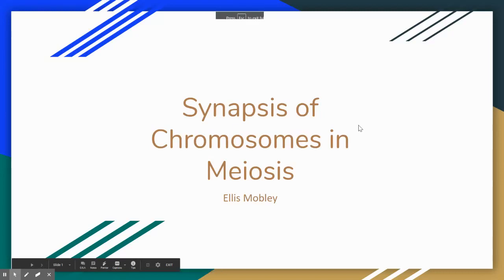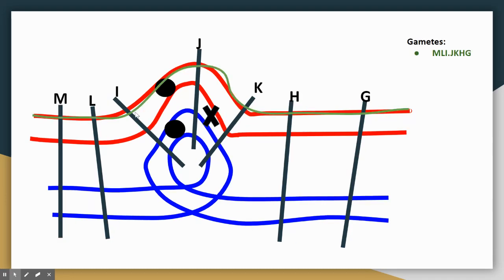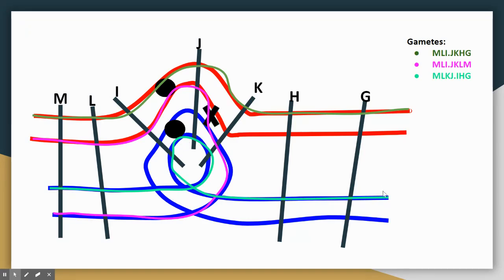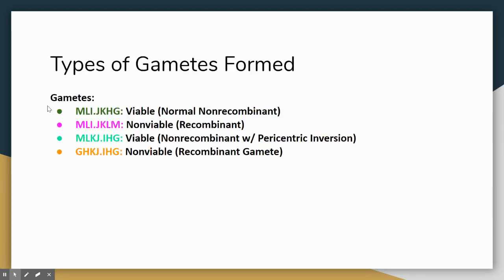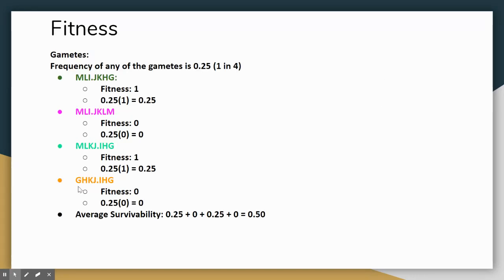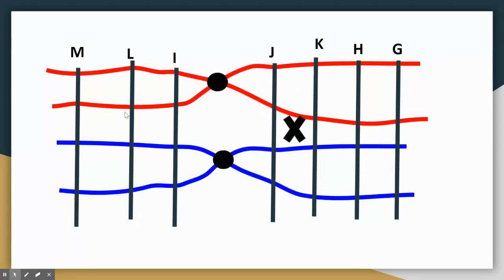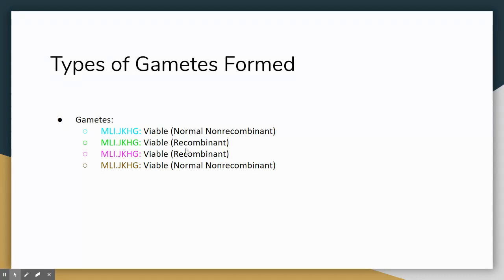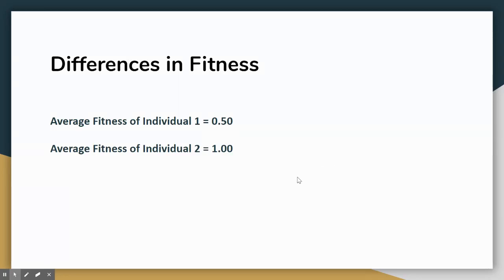MiniVideo3_MobleyEllis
References:
Halweg and Jones GN311 Principles of Genetics Lecture Slides